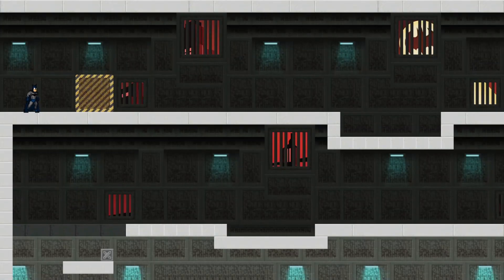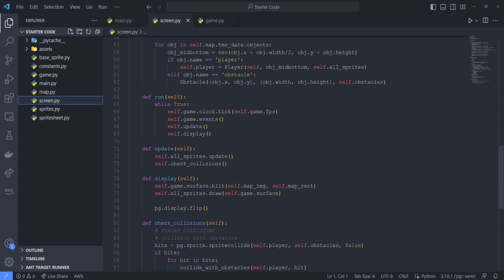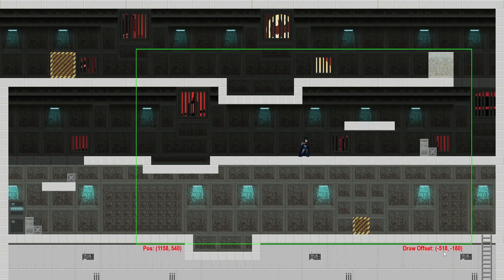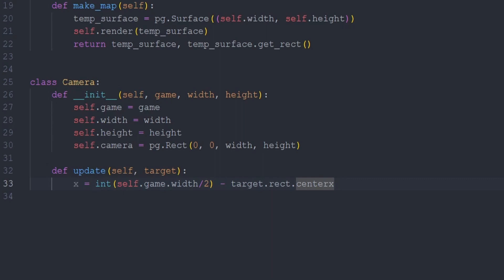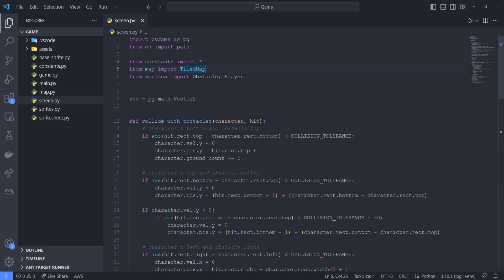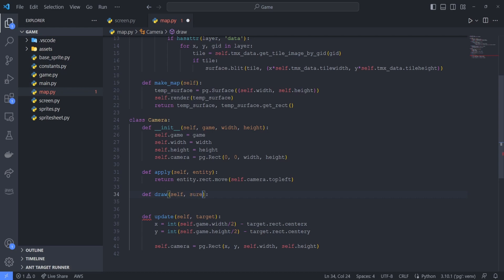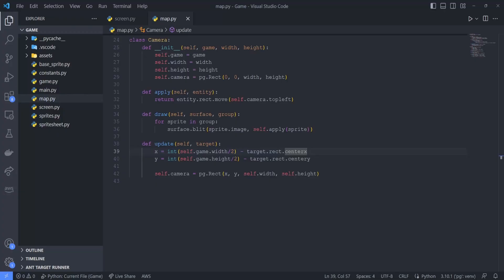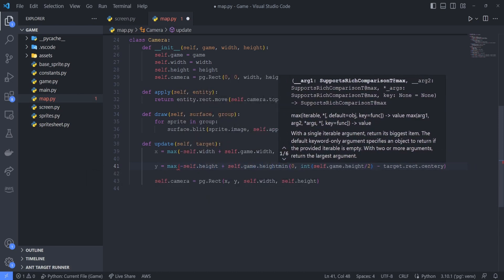Python Game Development: Scrolling Map Cameras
Learn how to easily incorporate a scrolling map camera into your pygame project! This guide builds on an existing 2D platformer that I started working on in a previous video. Feel free to checkout the below git repo to see the starter code, and code for the finished project.